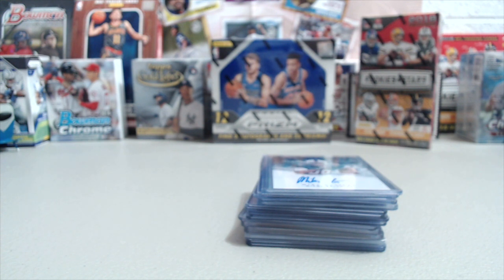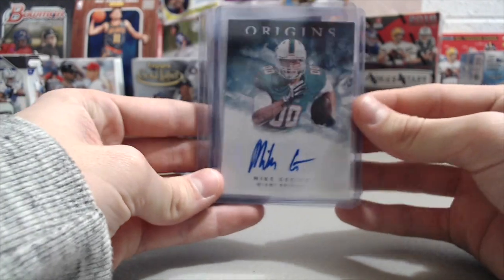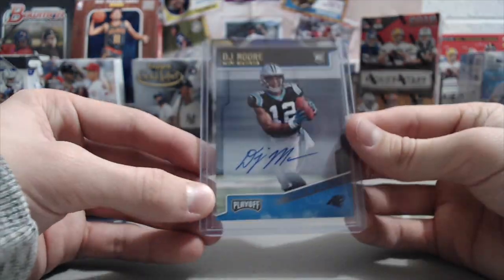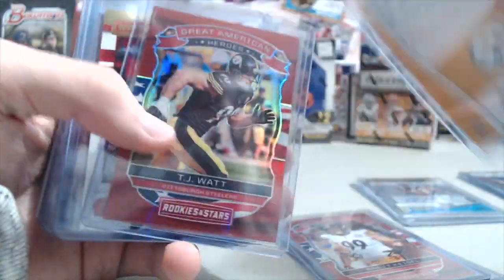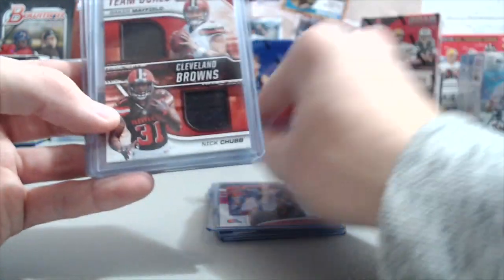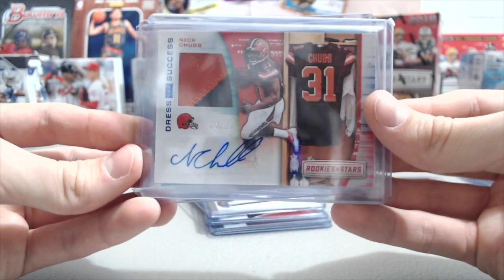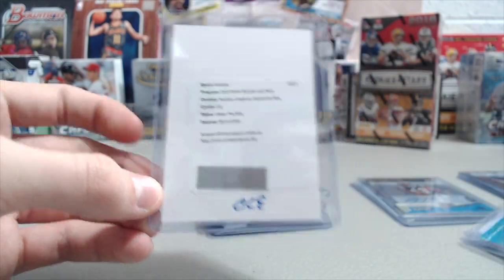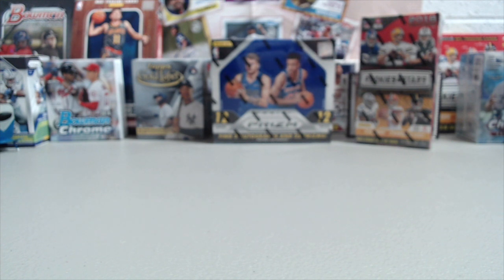Mailday 11/29/2018 Football & Basketball Card Break Results ** Some Nice Hits **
In this mailday video we are showing off some of the hits we got out of various football and basketball card breaks. We hit some nice stuff check out and see what we got.

Our eBay store